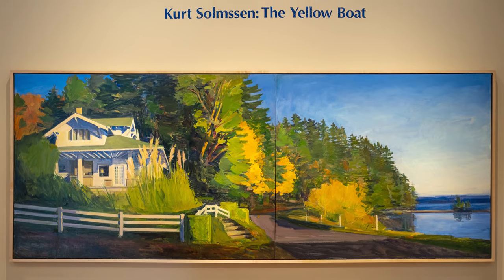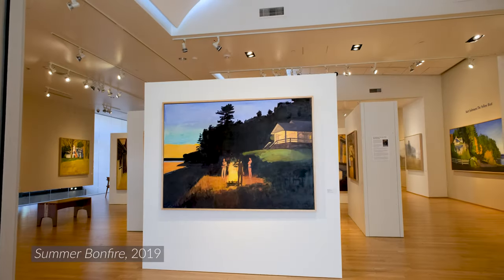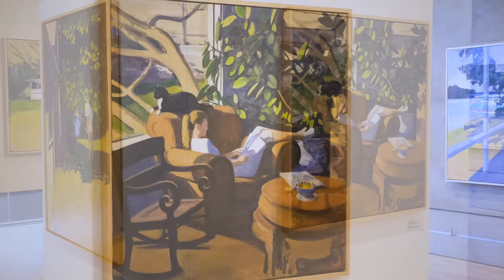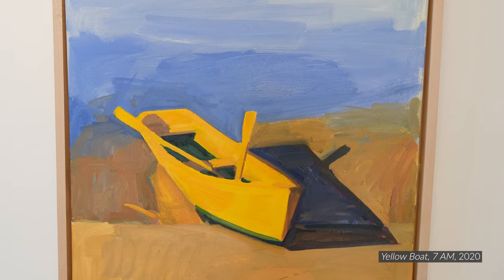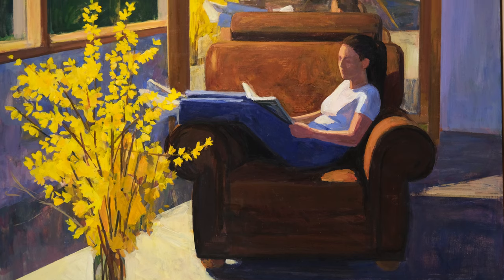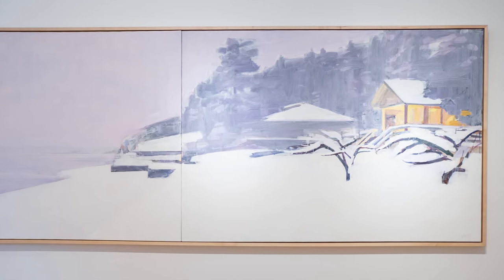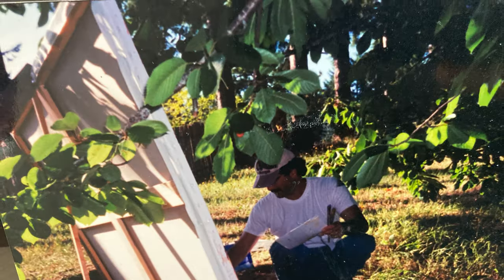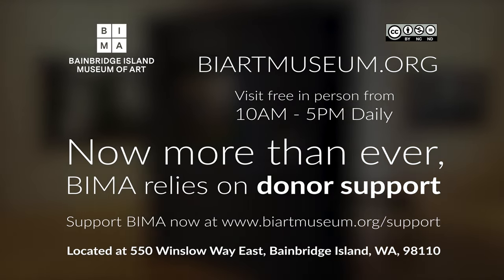"The Yellow Boat": A Conversation with Kurt Solmssen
Join artist Kurt Solmssen for a conversation exploring his retrospective exhibition "The Yellow Boat" on view at BIMA through September 22, 2021.

BIMA relies on donations to continue to provide exciting, engaging art experiences for all. Please consider giving a gift of support today